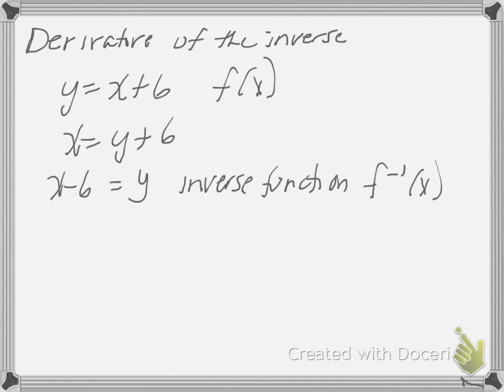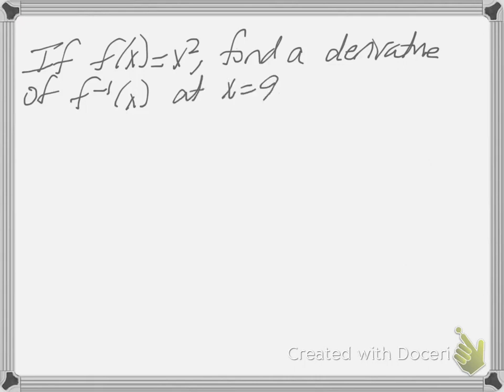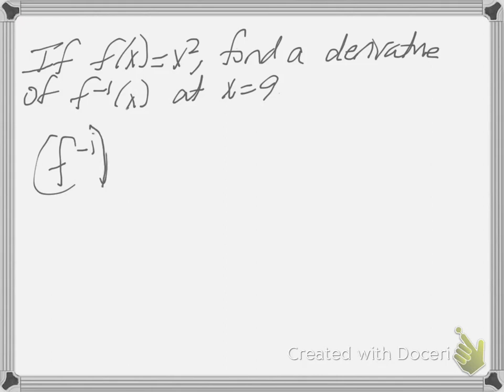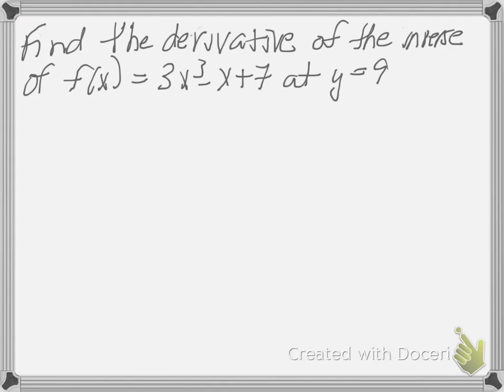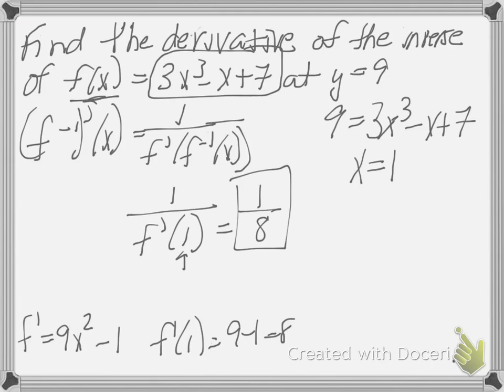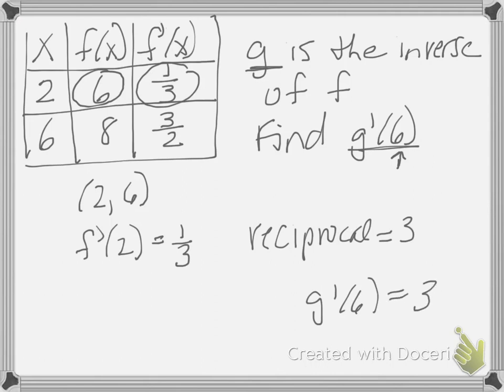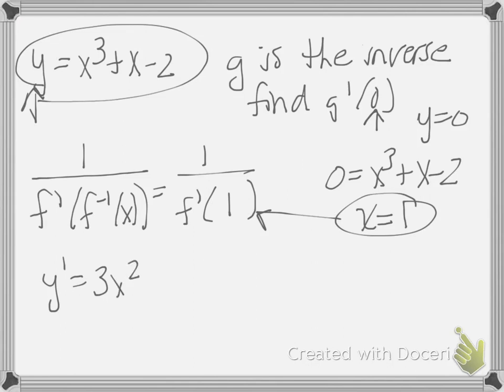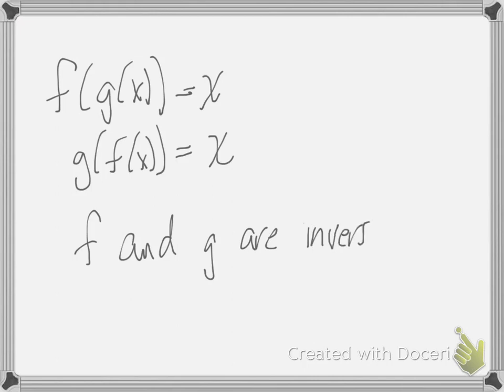derivative of inverse